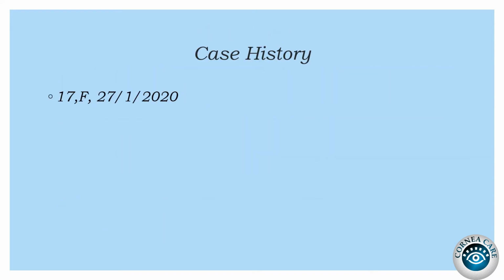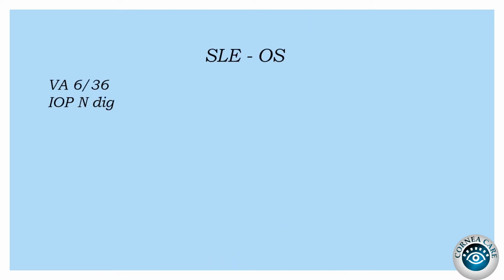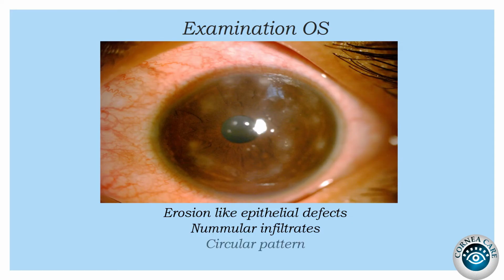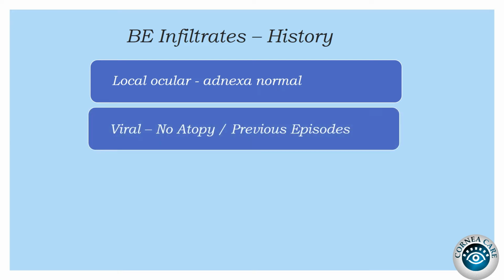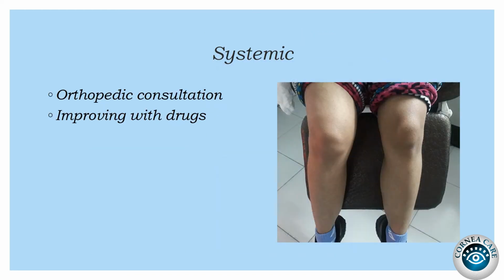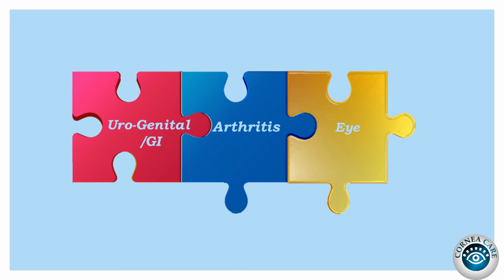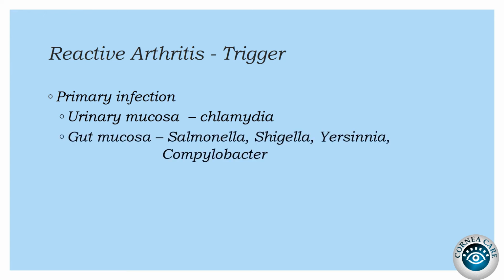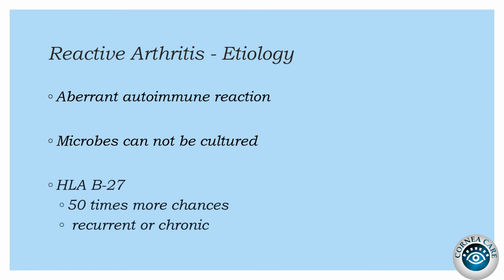SYSTEMIC DISEASE AND EYE (1) ULCER STORIES #8